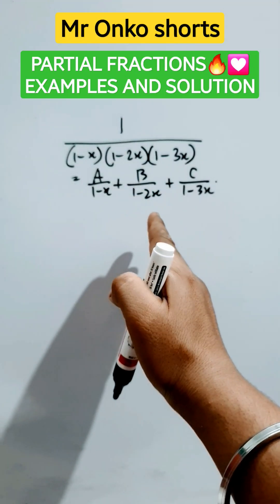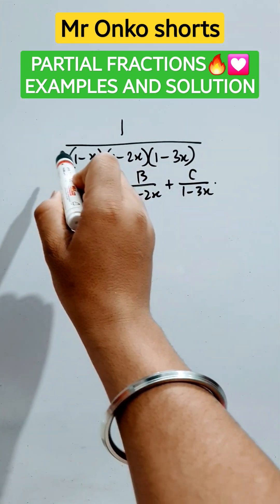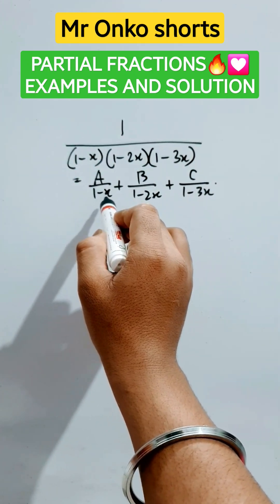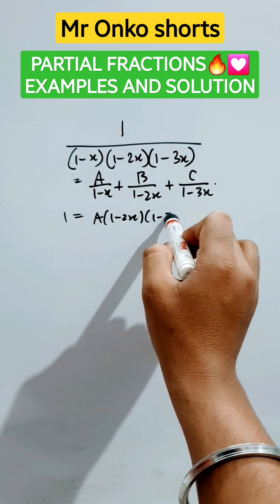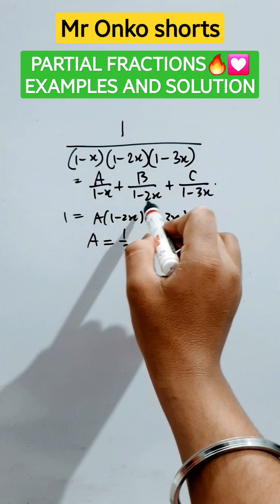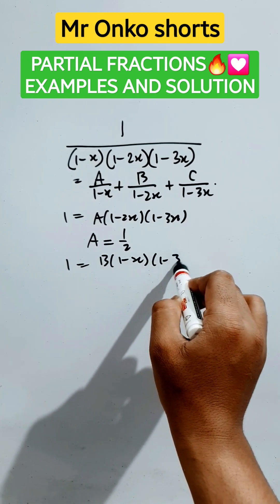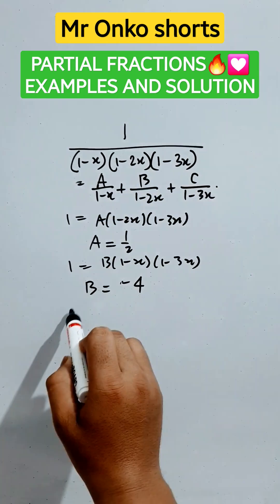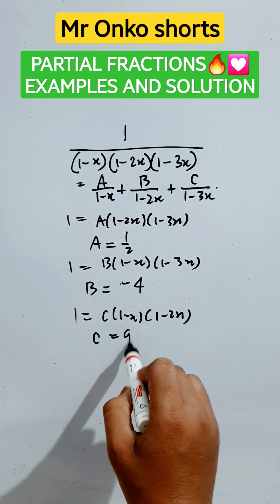Partial Fractions examples and solutions🔥|cover-up method for partial fractions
Solving partial fraction problems🔥👌📝
cover up method & why is works
thank you students 🔥💟🎯